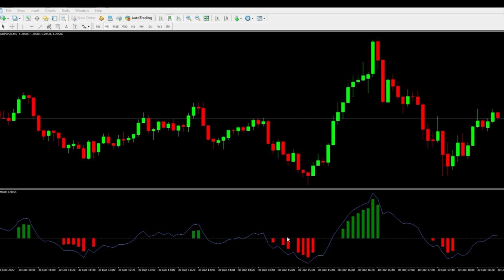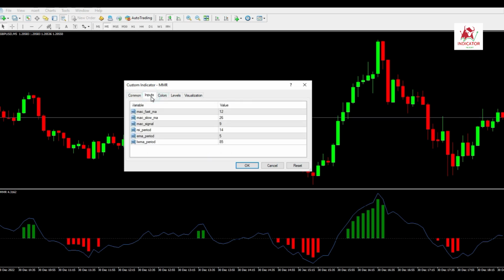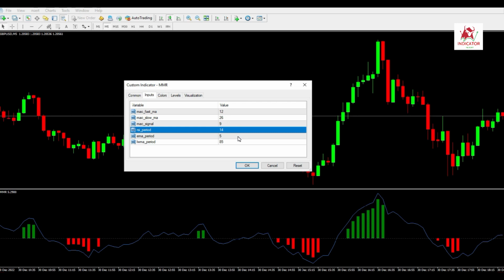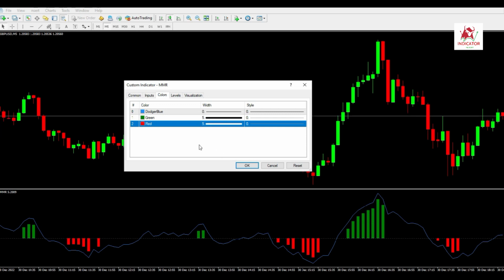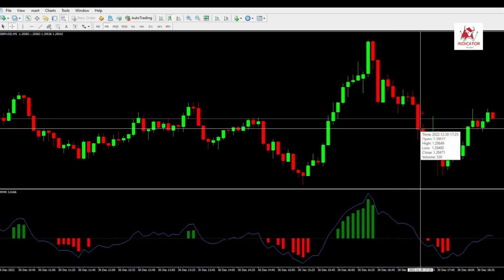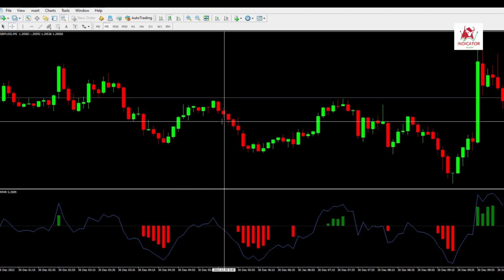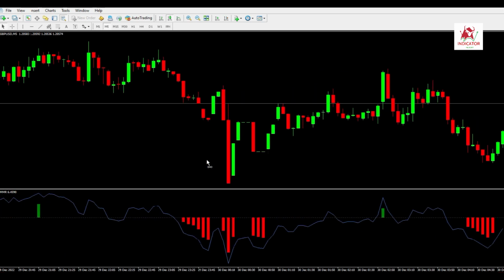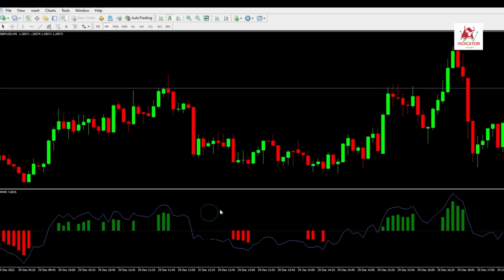MMR Indicator For MT4 (WITH INDICATOR DOWNLOAD) - MMR Bands Forex Trading Strategy for best profit